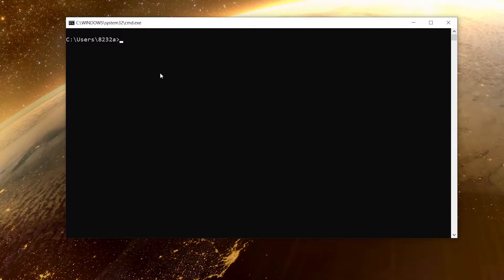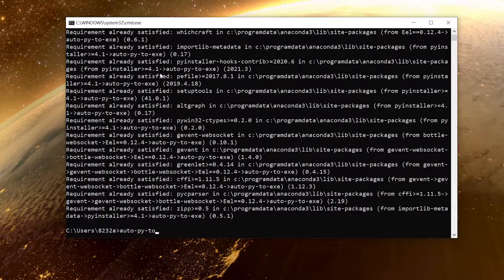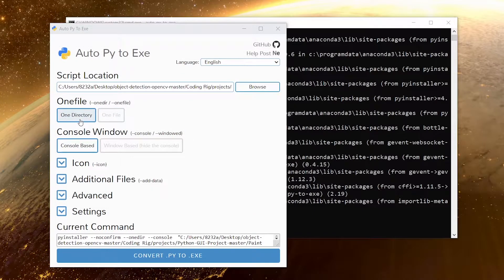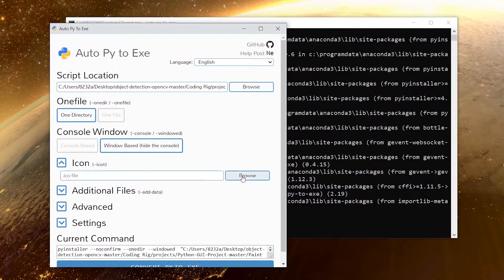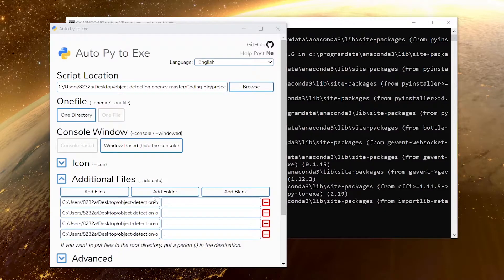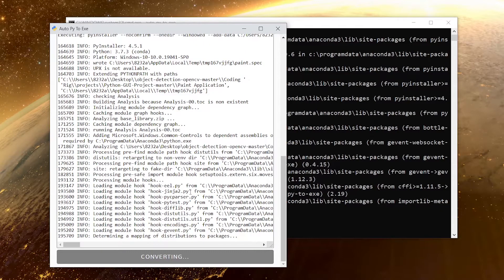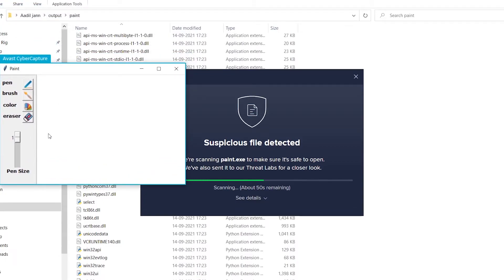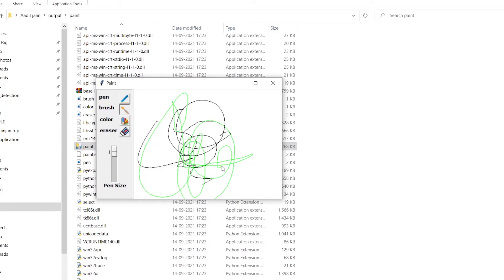convert .py to .exe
In this quick tutorial you will learn how to convert Python files to fully functional Executable Programs! that run exactly like any other windows softwareWe will use Auto-Py-To-Exe for to do this after this video you will be able to turn any python project of yours into a software and then share with it your friends or family or whomsoever if you dont have any gui projects to follow along pick anyone from this github repo coding pythonapp pythongui pytoexe convertpython convertpytoexe codetoprogram guiicon gui graphicuserinterface convert py to exe